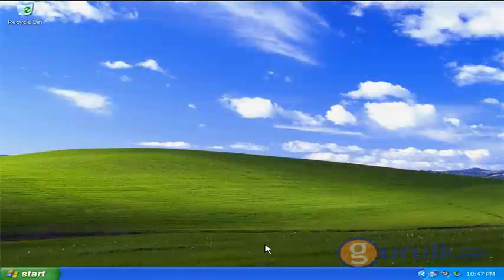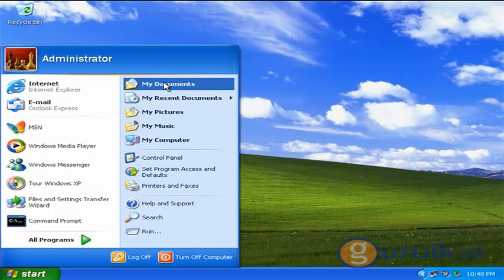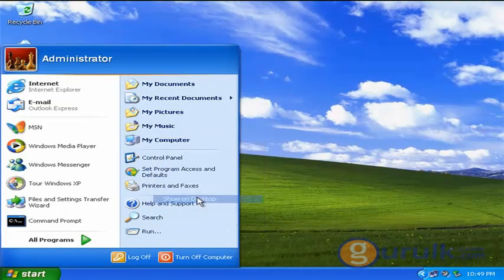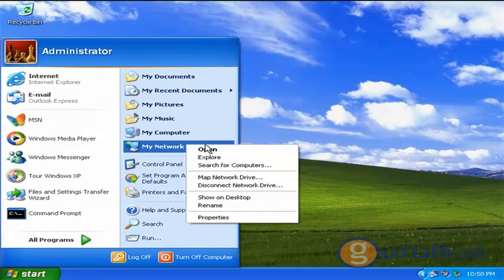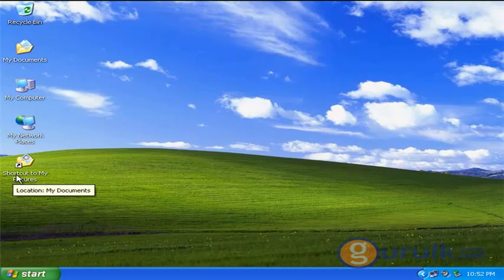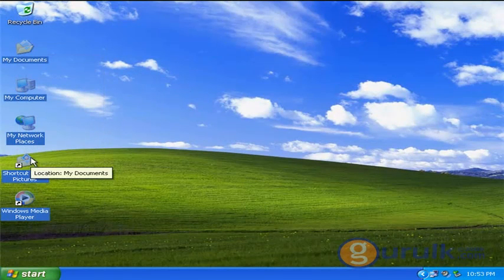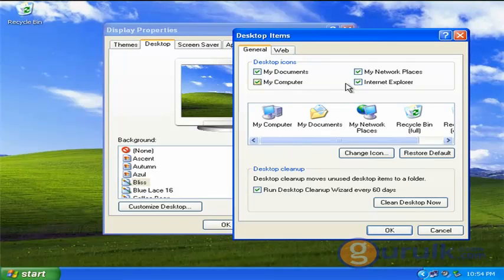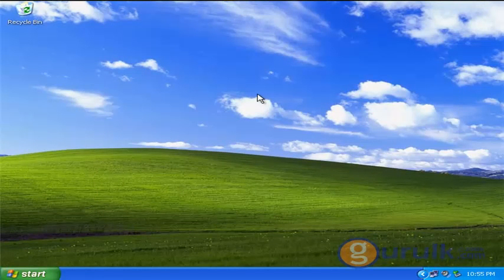Add Icons to Windows XP Desktop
අමතර පාඩම් සහ තොරතුරු සඳහා අපගේ වෙබ් අඩවි වලට පිවිසෙන්න.